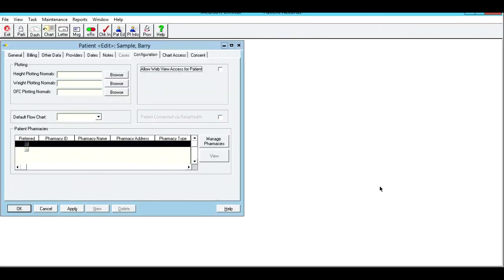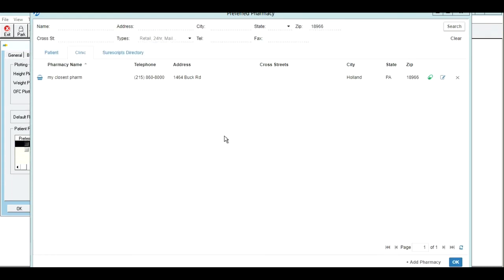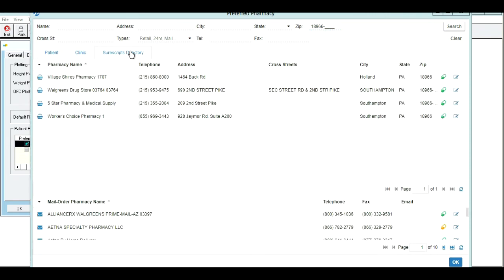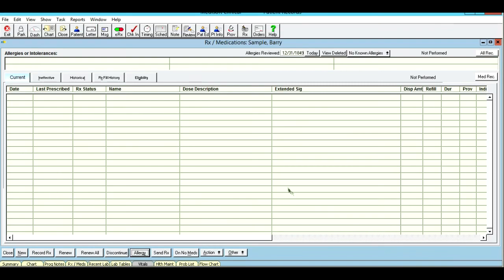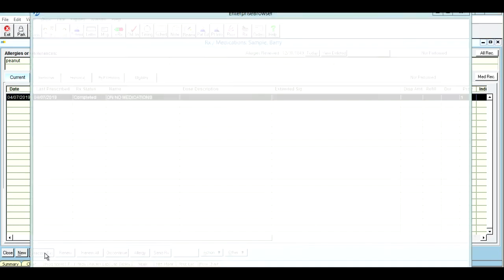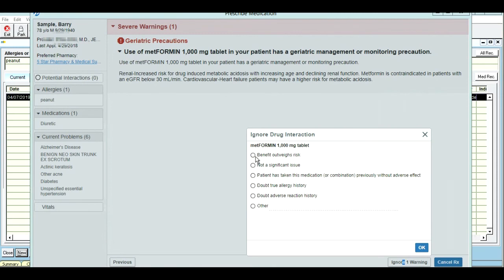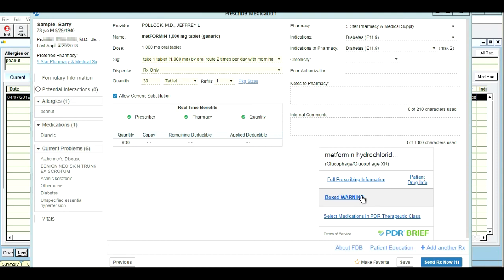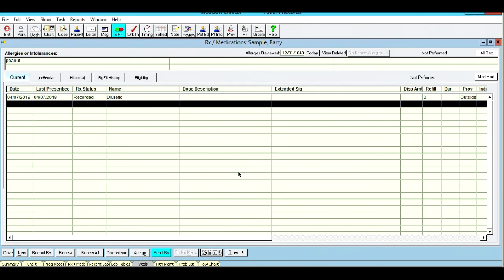A-1 Upgrades Medisoft Clinical, Lytec MD & Pracice Partner NEW eRX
This video demonstrates what the new eRX look like after the upgrade.